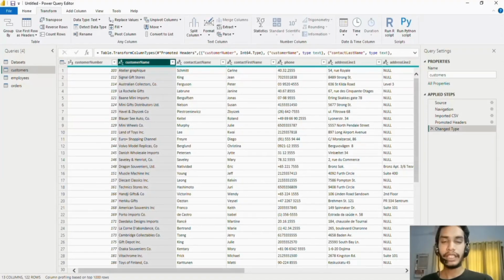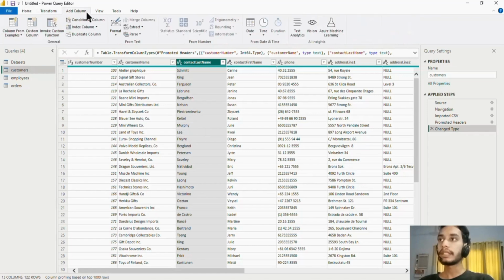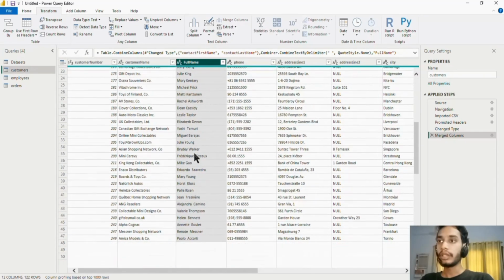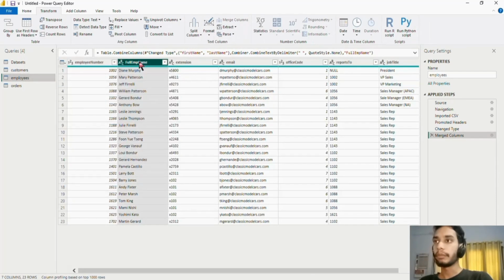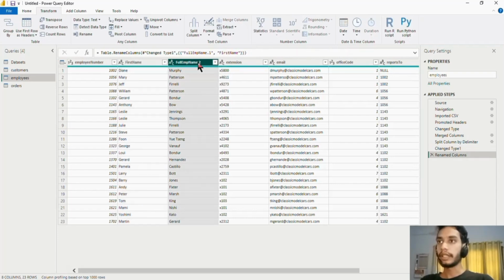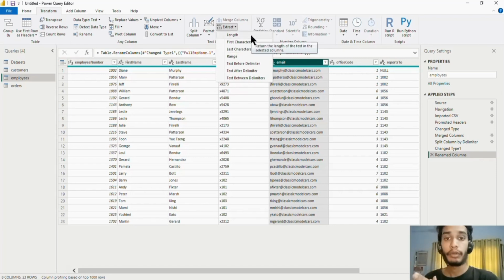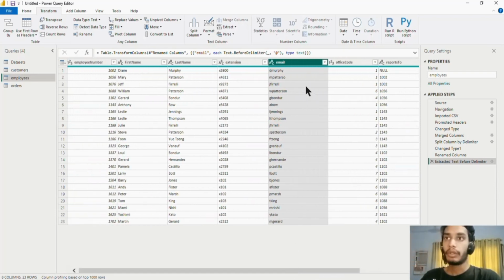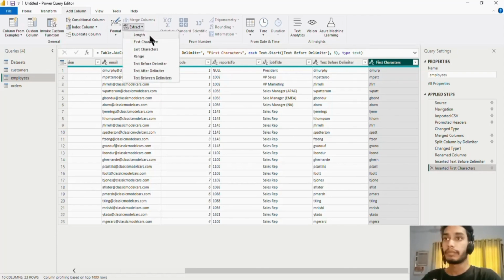How to Use TEXT tools in Power BI | Power BI Tutorial for Beginners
In this Power BI tutorial for beginners I will show you how you can use text tools in Power BI.
Power BI is a powerful Data Analytics and Business Intelligence tool for analyzing data and creating reports for a organization.

Timestamp:
00:00  Overview
00:45  Difference between Transform and Add columns
01:23  Merge two text columns
02:36  Format in text tools
03:07  Split columns
04:45  Extract specific text